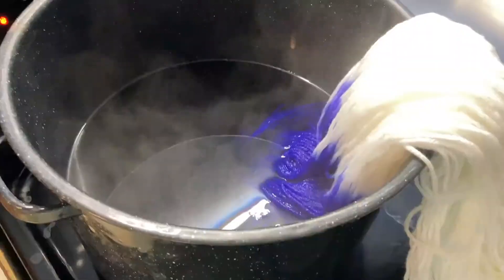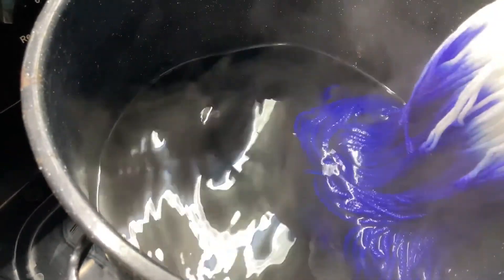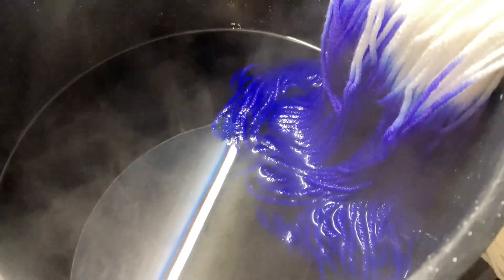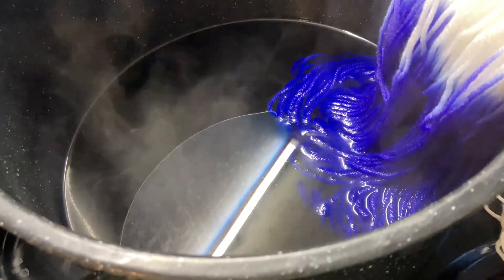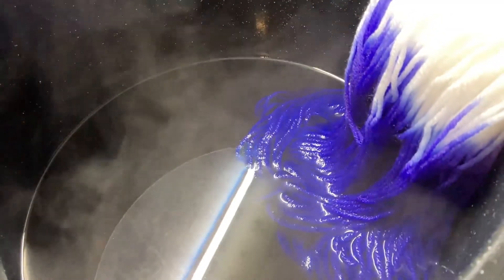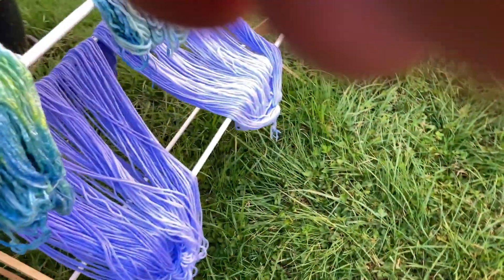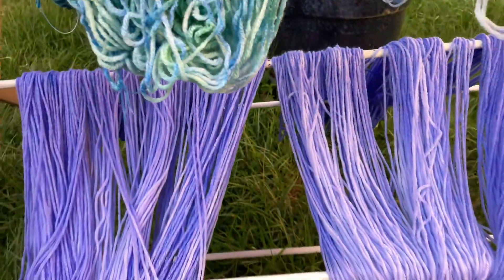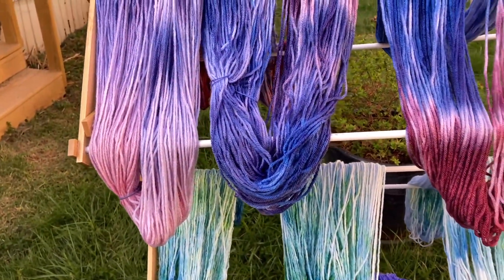Dyeing Acrylic Yarn - Dip Dyeing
Dye used